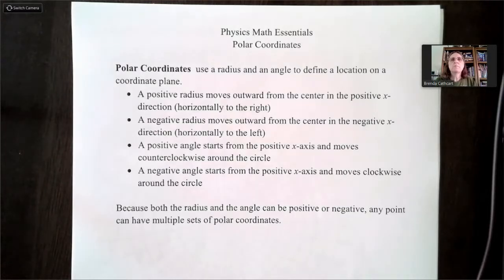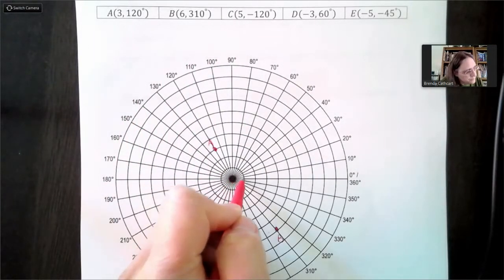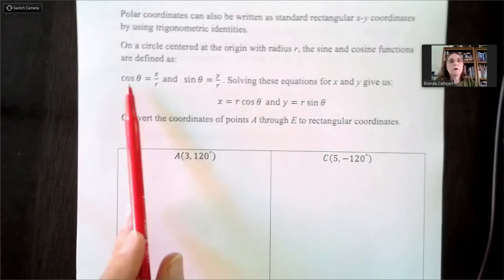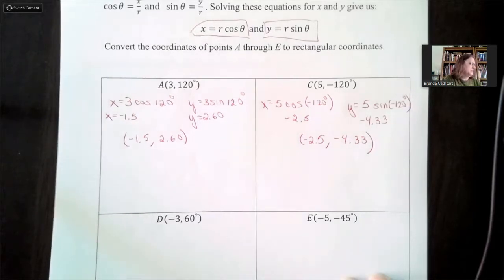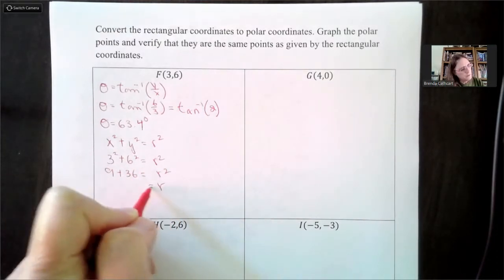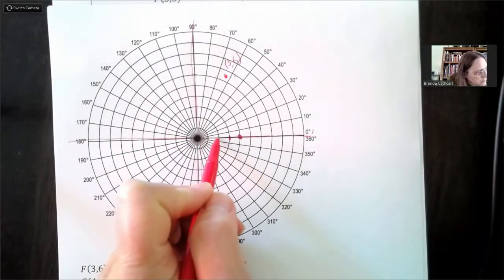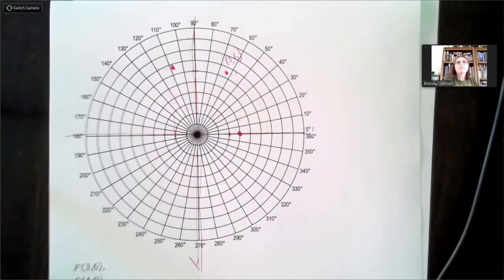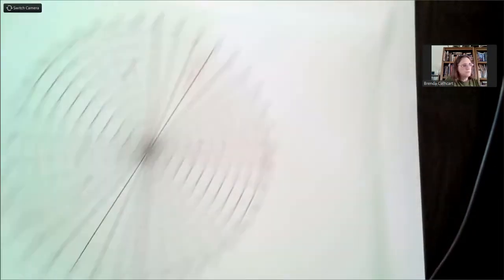Math Essentials: Polar Coordinates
Covers graphing points using polar coordinates, converting between polar coordinates and rectangular coordinates